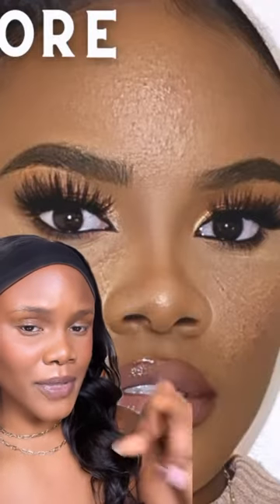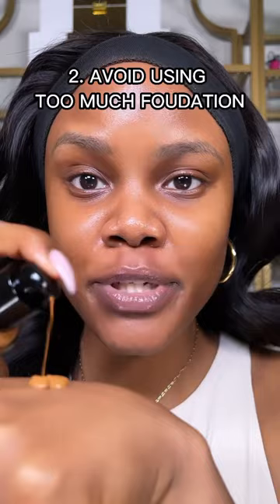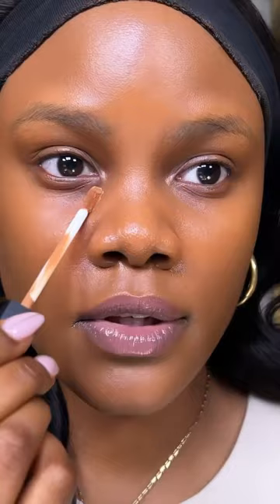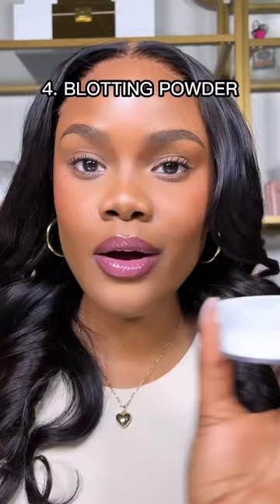How to Avoid Cakey Makeup ✨😌